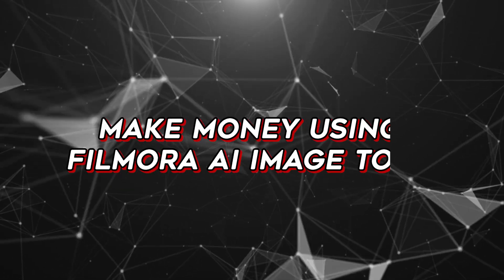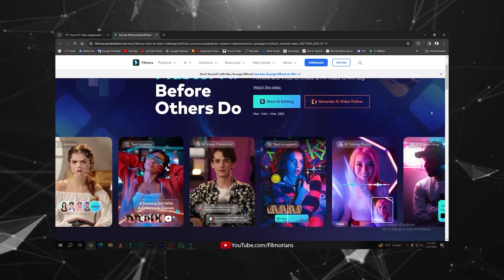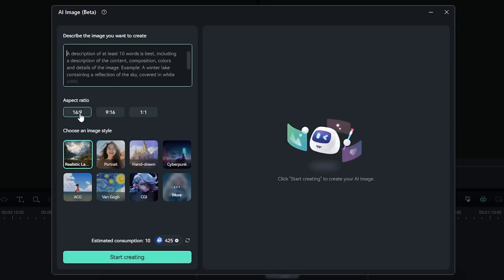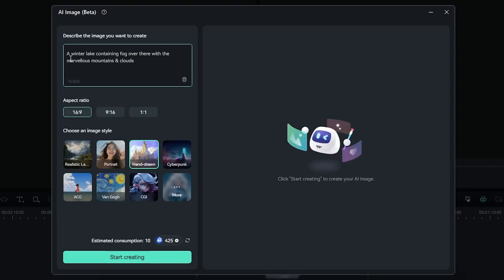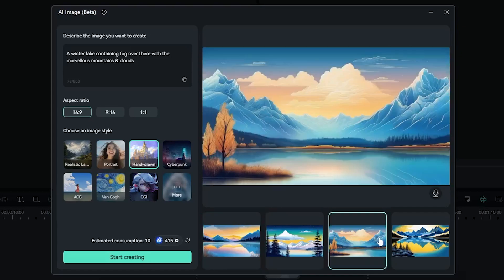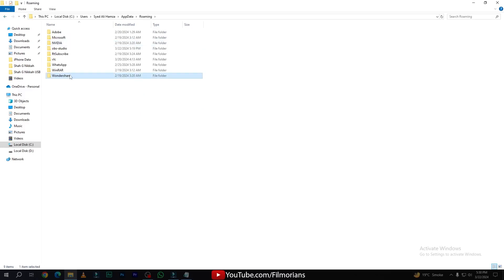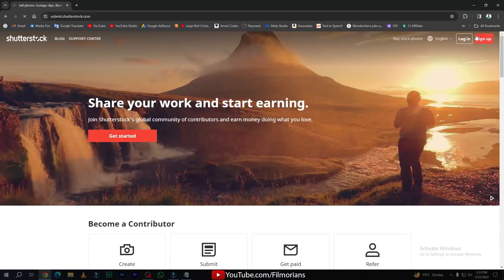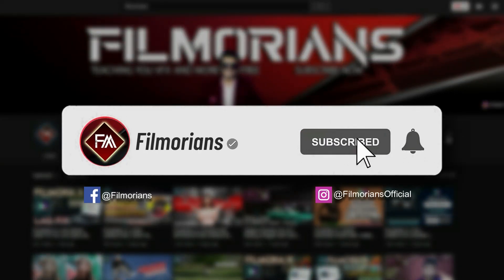FILMORA 13 | MAKE MONEY BY USING FILMORA AI IMAGE TOOL | FILMORA 13 TUTORIAL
In this video lesson, we learned how to make money by generating images using filmora AI Image Tool.